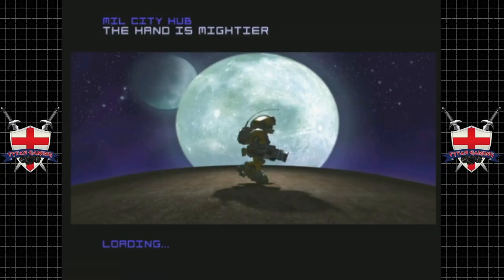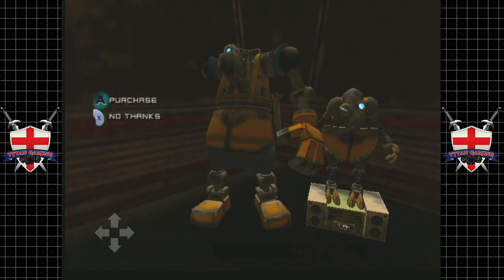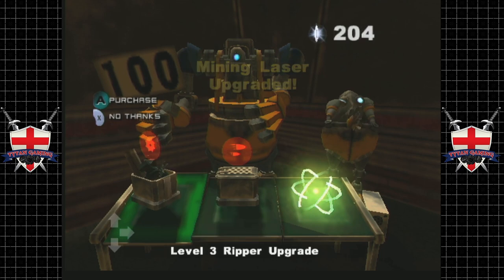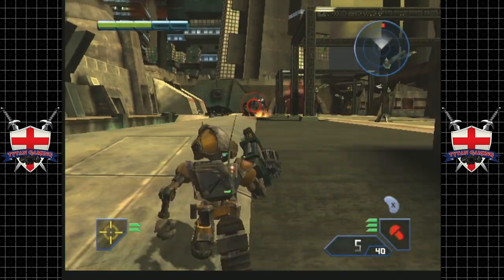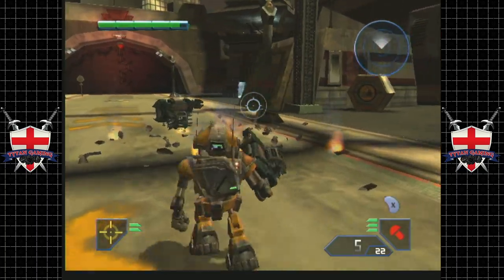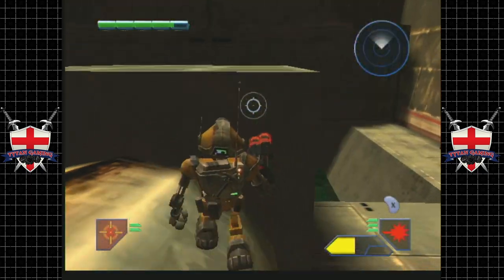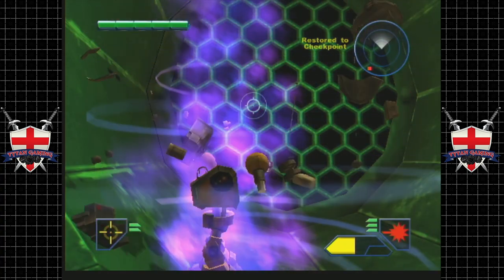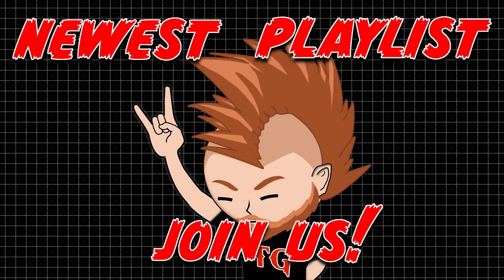Metal Arm's: GITS | GameCube | #17 Shhh